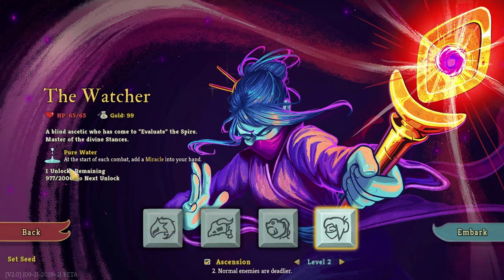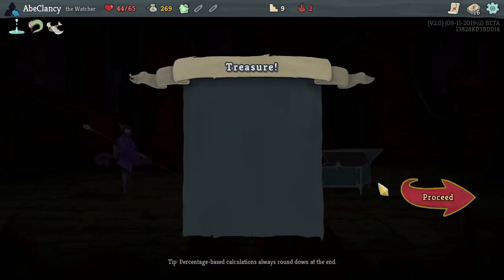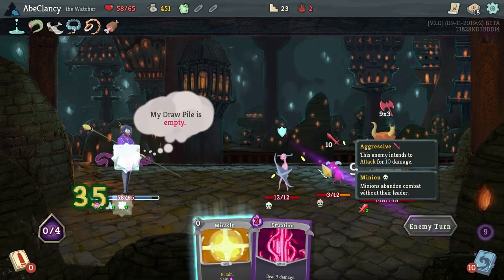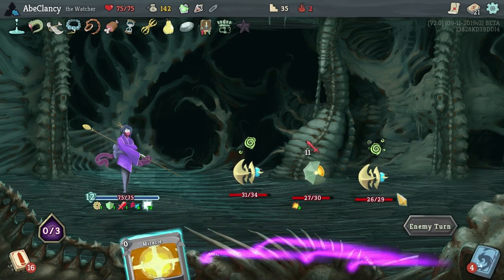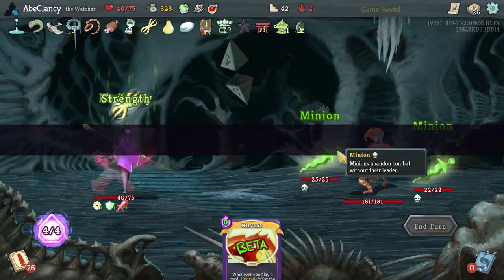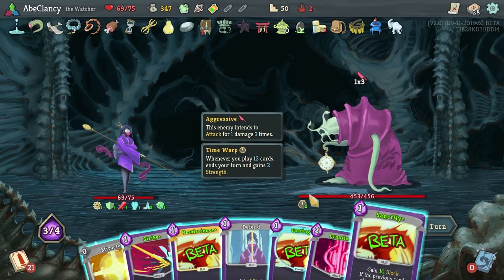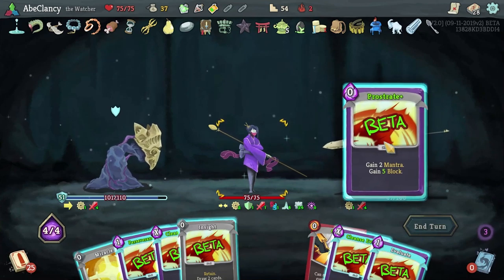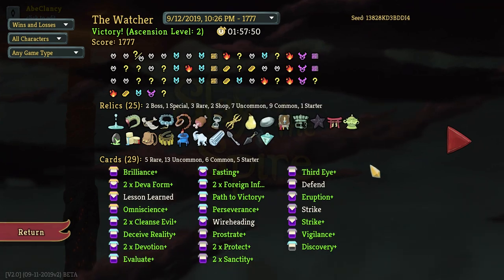AbeClancy Plays: Slay the Spire's New Character - 6 - Tungsten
Stream from September 12th 2019. Seems like a pretty cool new relic, that synergizes wonderfully with Torii or Intangibility.

Slay the Spire is scheduled to leave Early Access in January 2019, but I can't wait that long to start a series on it! So why not play some heart ascension runs and attempt to clear all ascension levels! Not within a month, no no no, this will take much longer than that. But maybe one day we can complete the journey.